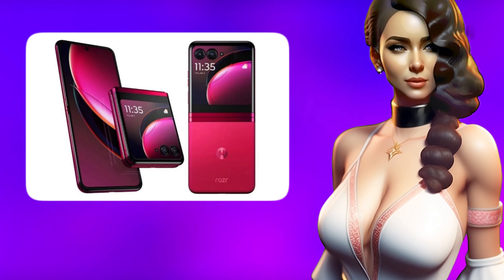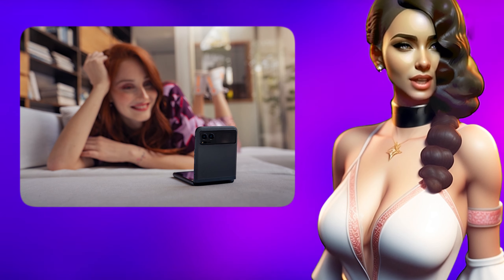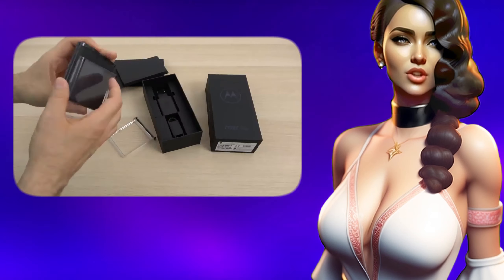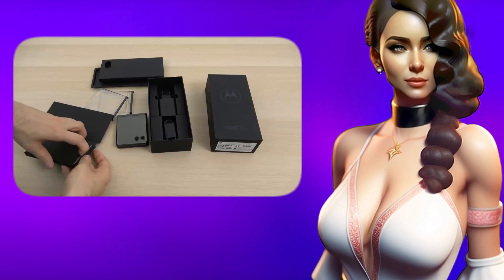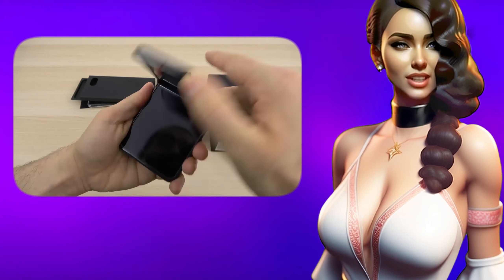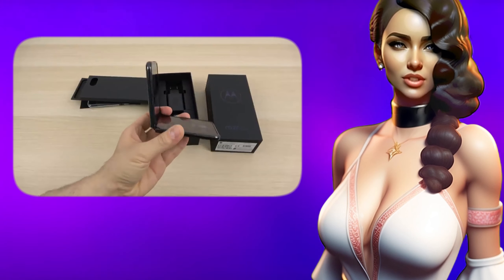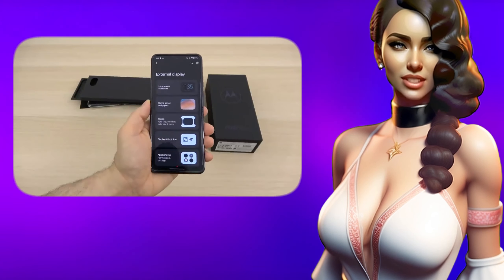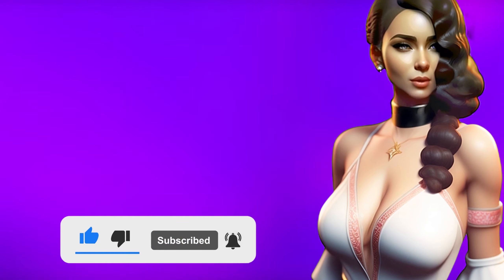🎧 MOTOROLA RAZR 40 ULTRA 🌈 BIGGEST SCREEN 🌈 MOTOROLA 🌈 SMARTPHONE 🎧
The video introduces Caroline, the host of the "TechTalk & Beauty" channel, which covers TechNews and technology-related topics. She discusses the Motorola Razr 40 Ultra, a flagship flip phone, using keywords like motorola razr 40 ultra unboxing, motorola razr 40 ultra cover screen, motorola razr 40 ultra review, motorola razr 2023, motorola, motorola razr 40, razr 40 ultra, moto razr 40 ultra, motorola razr 40 ultra first look, motorola razr 40 ultra specs, motorola razr 40 ultra official, motorola razr, motorola edge 40, motorola cell phones, motorola channel, motorola razr+, motorola edge 40 review, motorola edge 40 pro, moto, razr, motorola razr review, best smartphone brand, moto edge 40, motorola razr +, motorola razr foldable, motorola razr ultra, motorola flip phone, motorola edge 40 hands-on, motorola razr 2022, motorola razr 2022 camera test, motorola razr 2022 battery test, motorola razr 2022 vs Samsung Z Flip 4, motorola razr 2022 review, and motorola razr 2022 unboxing. Caroline also mentions the Pixel Fold as the first foldable smartphone from Google and highlights its features. She further discusses the Oppo Find N2 Flip as the best foldable smartphone to buy in 2023, according to leading tech bloggers. Caroline finds it amusing that Apple released the Vision Pro glasses instead of a foldable smartphone and expresses her preference for the novelty of foldable smartphones over traditional candy bar designs.

💎 THIS VIDEO IS QUITE DIFFERENT FROM OTHERS! DO NOT MISS, WATCH TILL THE END!